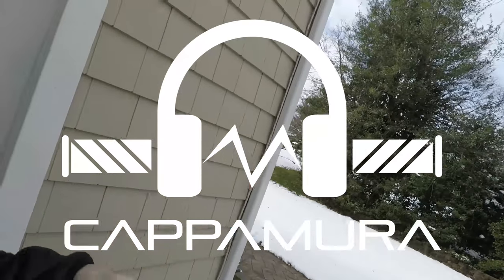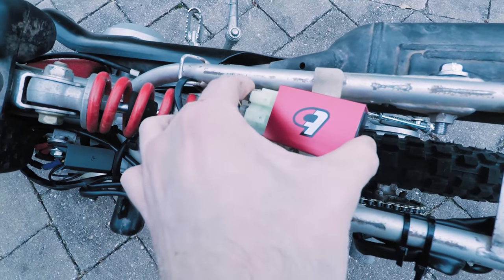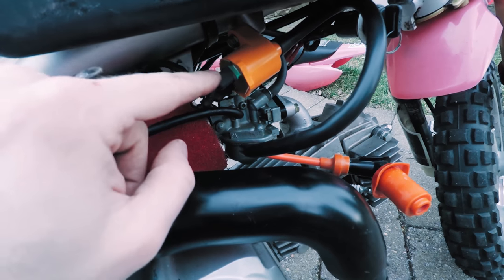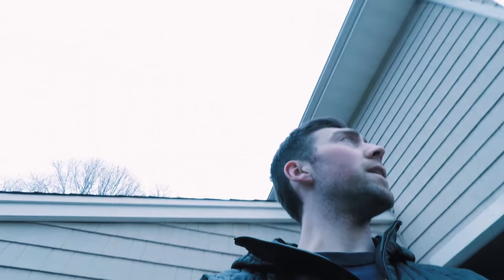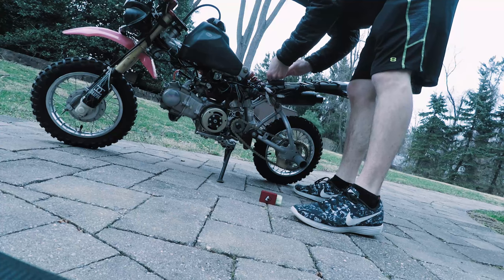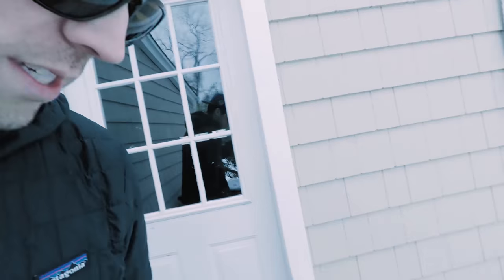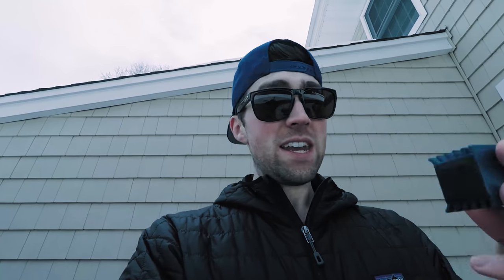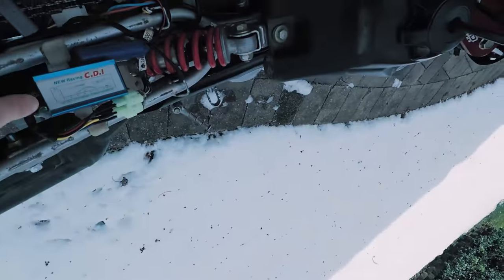Crf50 Performance CDI | Coil & Spark Plug Install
The next video will be a Motovlog ride and test review of the performance CDI. It will come out this wednesday, due to a heavy winter storm here in NJ.